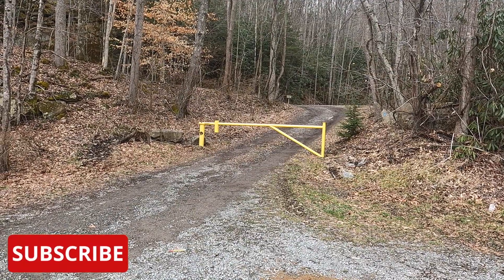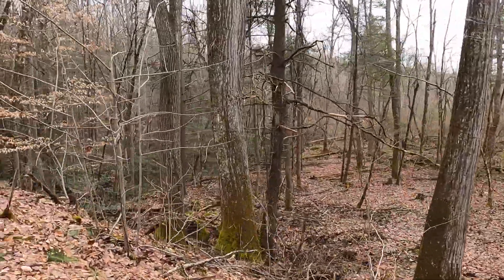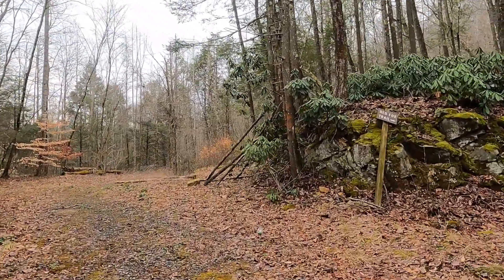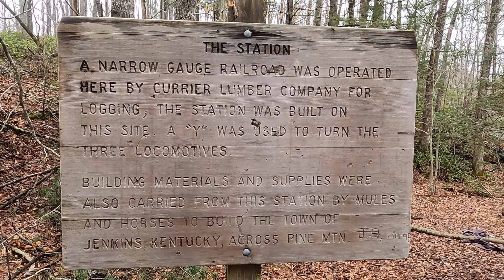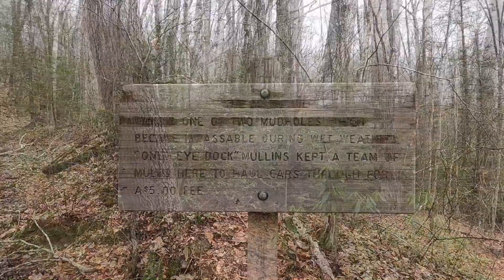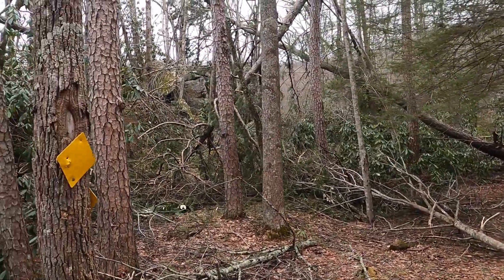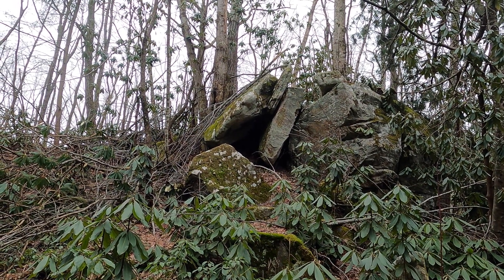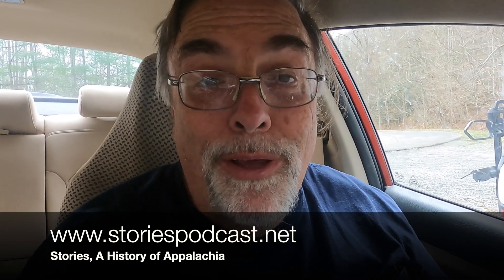A Hike On The Red Fox Trail (to the Killing Rock)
I recently took a hike on the Red Fox Trail near Pound, Virginia, a walk of about a mile and a quarter up Pine Mountain to the Killing Rock, scene of a famous mass murder in 1892.

Come along with us.